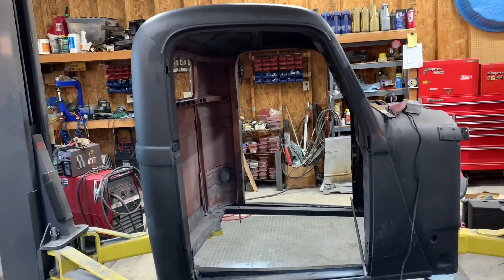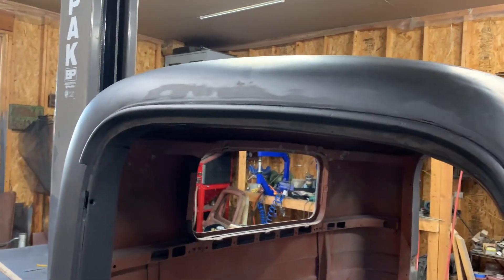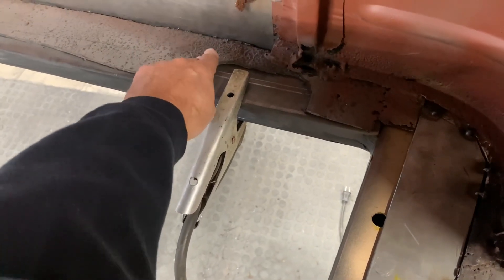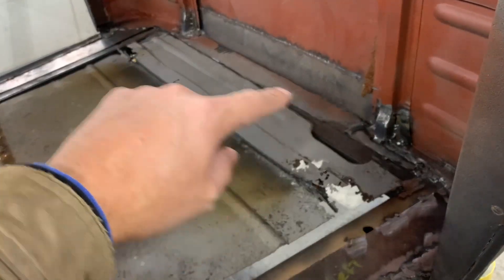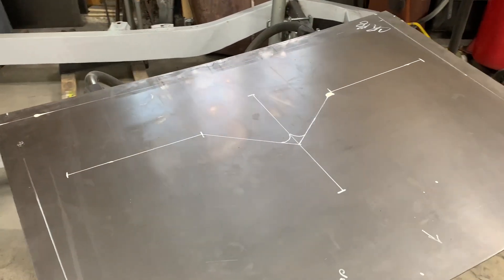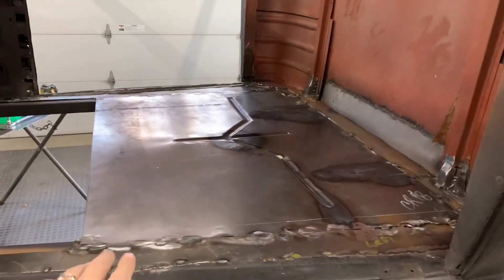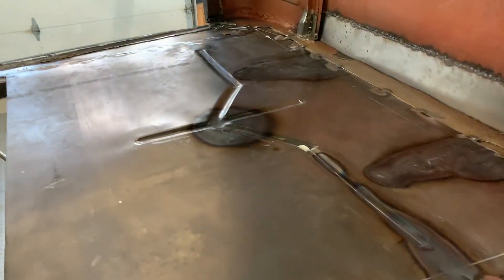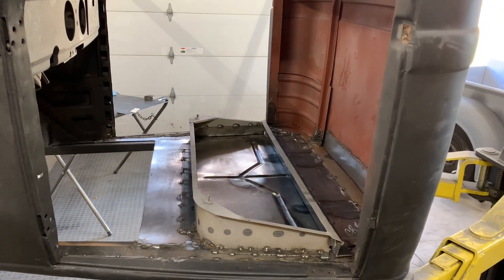Creating the Floor in the 1937 Dodge Truck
Making a new floor for the old truck and rebuilding the seat pedestal.